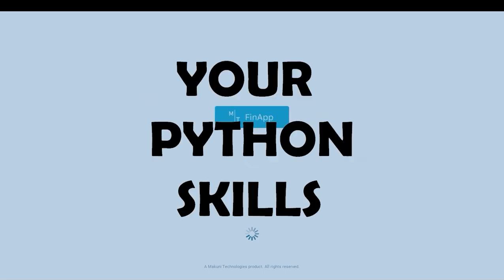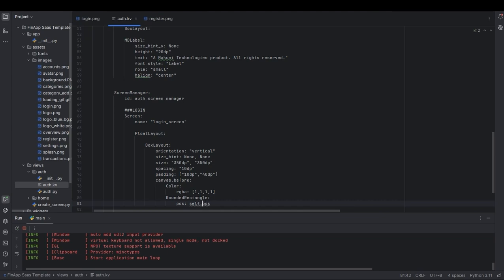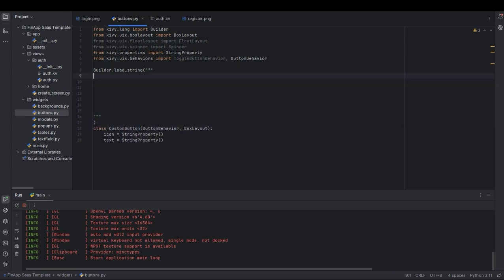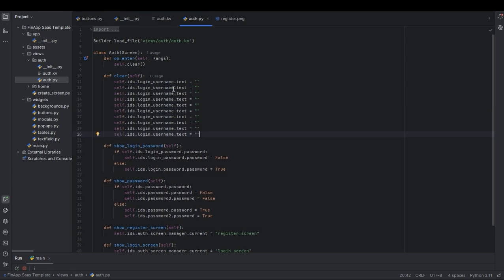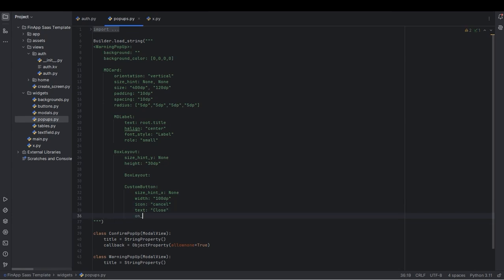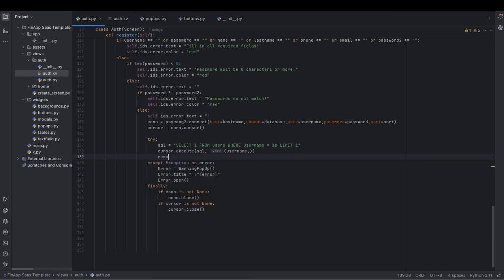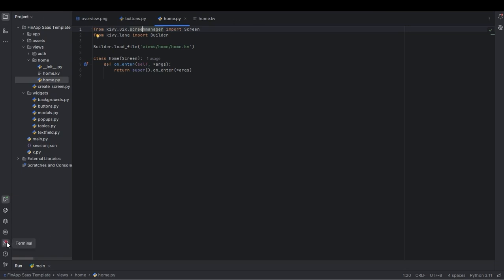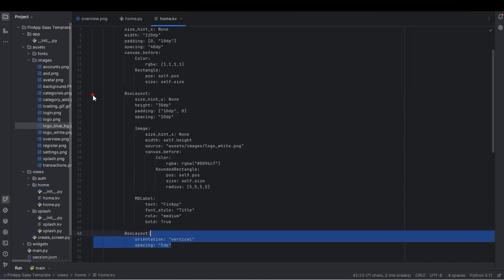Build a Finance Tracker App & Master Python!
Ready to take your Python skills to the next level? In this video, you’ll learn how to build a professional Finances Tracker App using KivyMD for an elegant UI, PostgreSQL for a robust backend, and CSV upload functionality for seamless data management. Whether you’re a beginner or a seasoned Python developer, this tutorial is packed with insights and techniques to level up your app development game!

What You’ll Learn:

🔹 Setting up KivyMD for a sleek and modern UI
🔹 Integrating a PostgreSQL database for reliable data storage
🔹 Implementing CSV upload functionality for bulk data imports
🔹 Managing user interactions and navigation in KivyMD

Why Watch?

This project-based approach will give you hands-on experience with real-world tools, helping you develop apps that are not only functional but also visually appealing. By the end, you’ll have a fully functional finance tracker app you can customize or expand further!